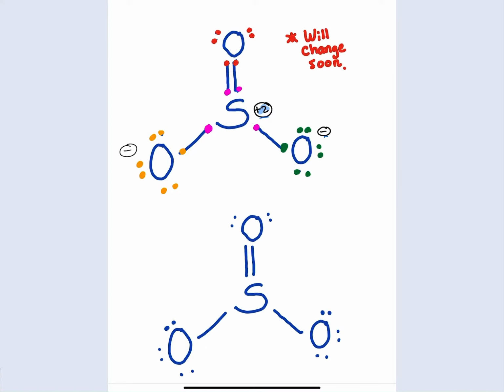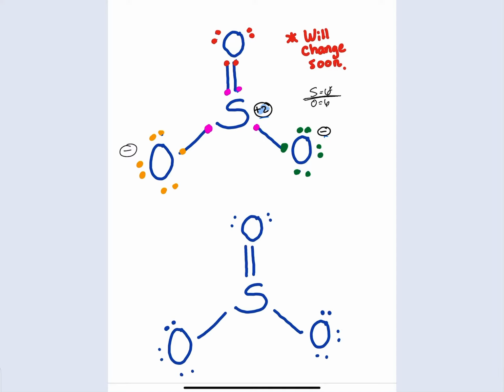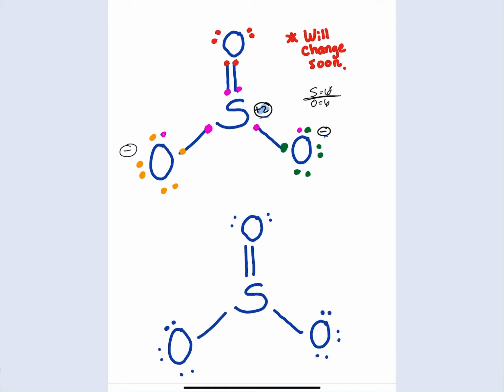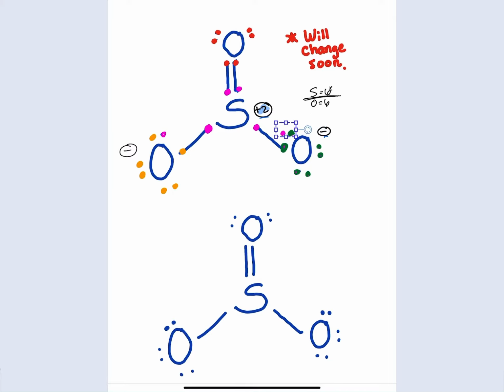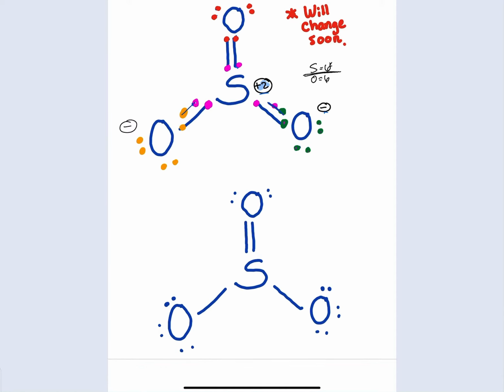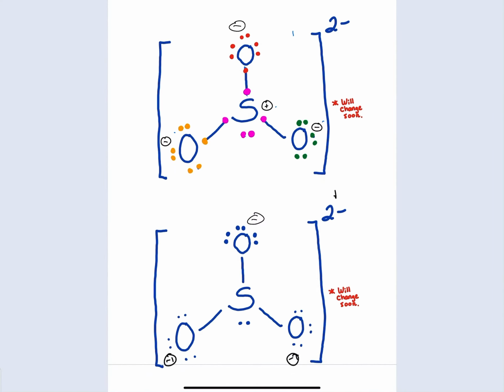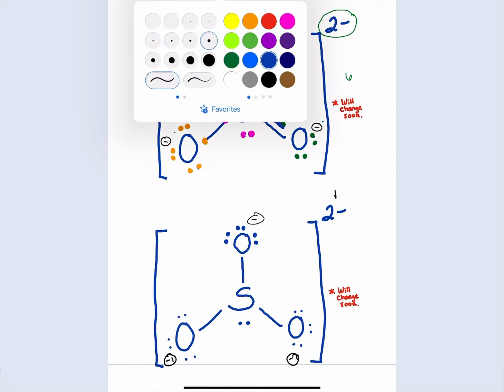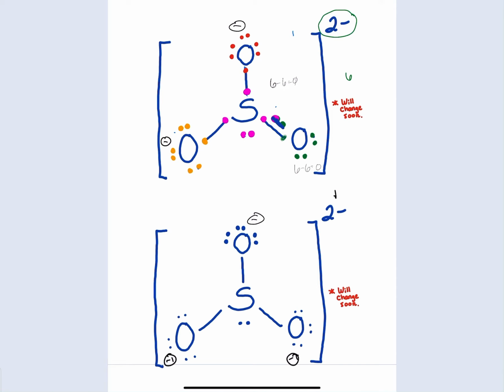Teach: Fixing formal charge with cc